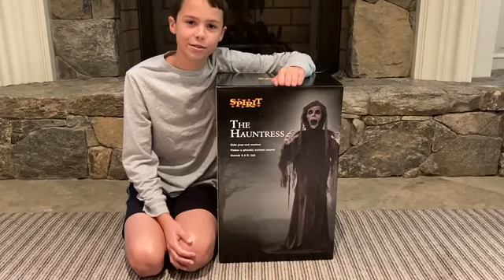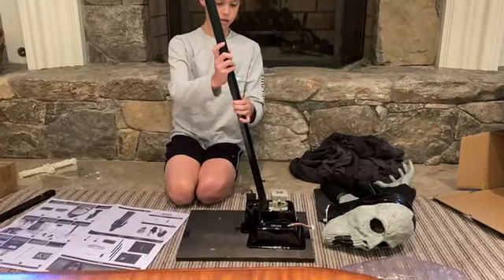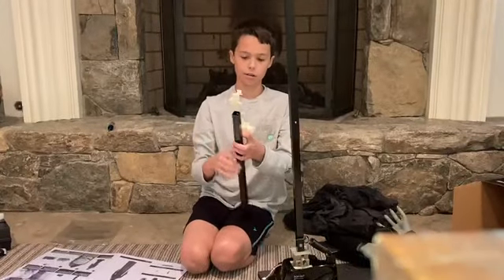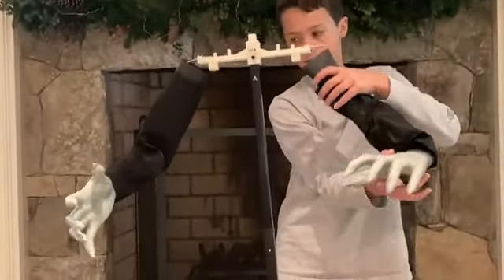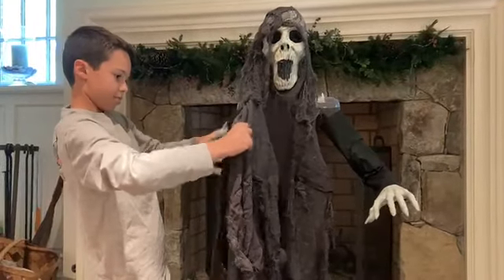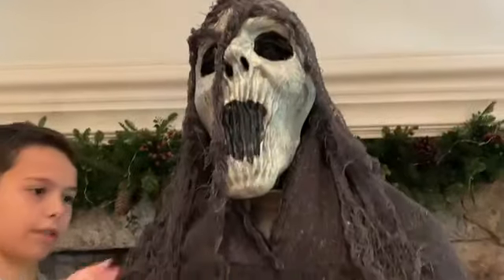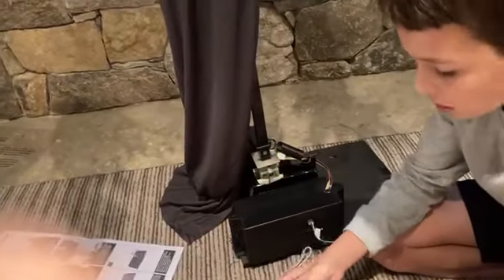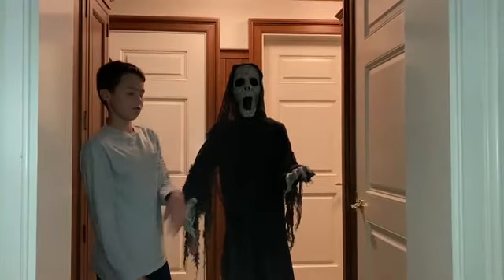🎃👻Unboxing setup and Demo Spirit Hallowens Hauntress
Here is an unboxing setup and demo of Spirit Halloweens Hauntress!

OZ Creates